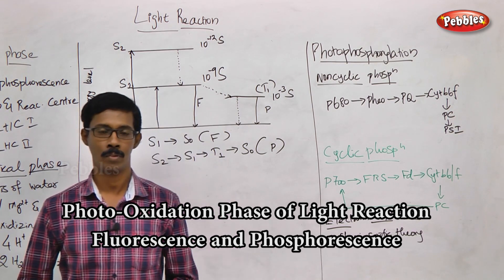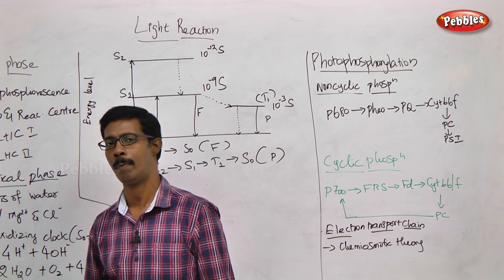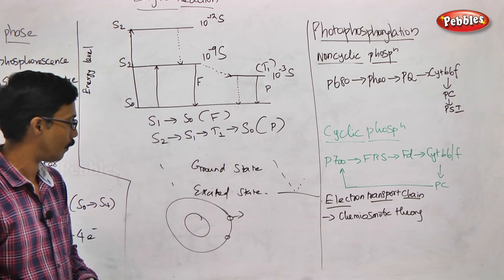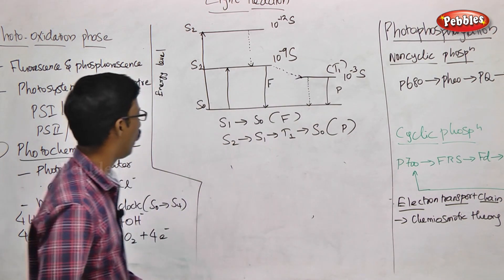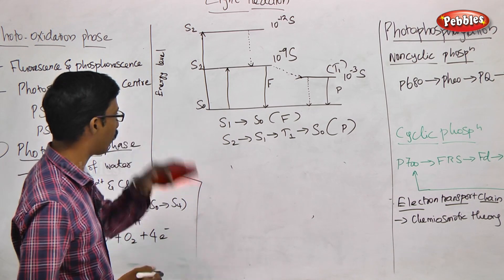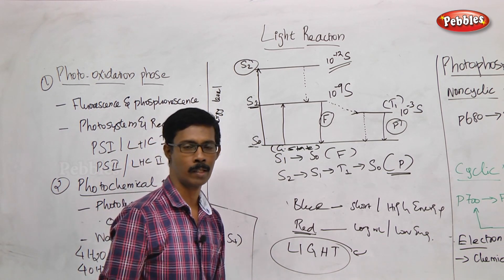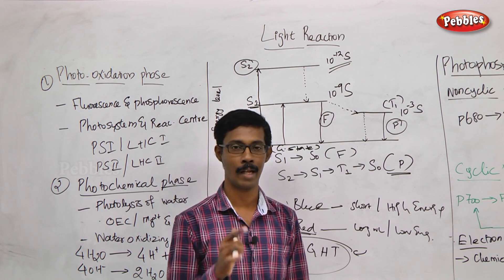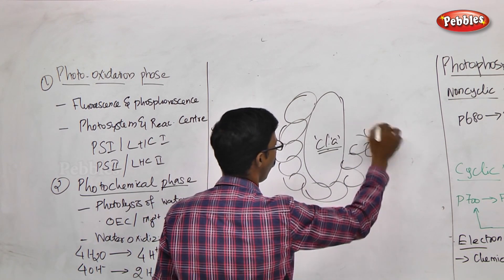TN 11th Std Biology || Plant Physiology || New Syllabus - 2018 || Unit V Ch 13 || Part 33 || VOL 2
TN 11th Std Biology || Plant Physiology (Functional Organisation)|| New Syllabus - 2018 || Unit - 5 || Chapter 13 || Part  33 || VOL 2
 according to SCERT Pattern
Botany - Volume 2 - Unit 05 -  Part  33  ||
UNIT V: Plant Physiology (Functional Organisation) || Chapter 13  - Photosynthesis

This Session is about :-   *Photo-Oxidation Phase of Light Reaction.
                                             *Fluorescence and Phosphorescence

Chapter Outline

13.1 Historical events in photosynthesis
13.2 Definition, Significance and Site of photosynthesis
13.3 Photosynthetic pigments
13.4 Spectrum of electromagnetic radiation
13.5 Photosynthetic unit (Quantasome)
13.6 Absorption spectrum and Action spectrum
13.7 Emerson’s experiments & Hill’s reaction
13.8 Modern concept of photosynthesis
13.9 Photo-oxidation phase of light reaction
13.10 Photochemical phase of light reaction
13.11 Photophosphorylation
13.12 Chemiosmotic theory
13.13 Dark Reaction or C3 Cycle or Biosynthetic Phase or Photosynthetic Carbon Reduction (PCR) Cycle.
13.14 Hatch & Slack Pathway or C4 Cycle
13.15 CAM cycle or Crassulacean Acid Metabolism
13.16 Photorespiration or C2 Cycle or Photosynthetic Carbon Oxidation (PCO) Cycle
13.17 Factors affecting photosynthesis
13.18 Photosynthesis in bacteria